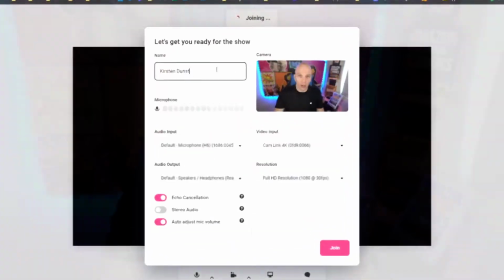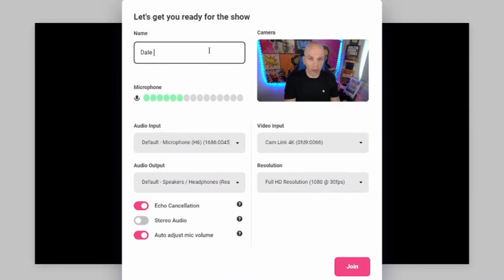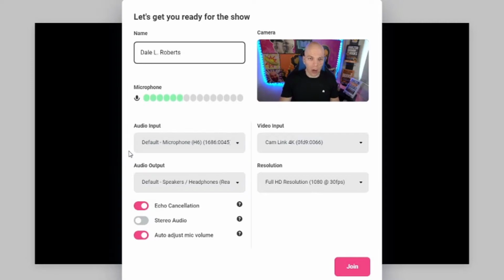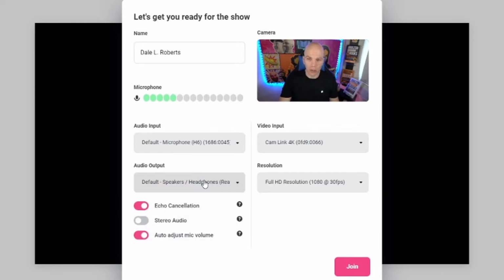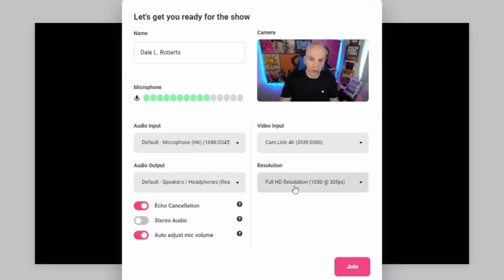Streamlabs Melon: How to Join a Live Stream on Melon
Are you live streaming with the Streamlabs Melon app? Is your guest not sure how to join a live stream? Then, find out exactly what your guest needs to do to join the live stream using the Streamlabs Melon app.